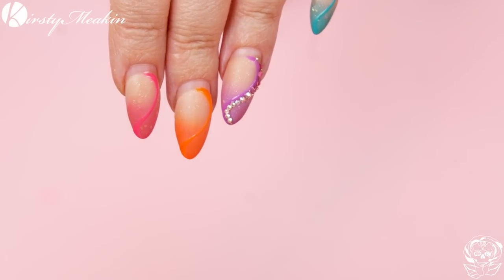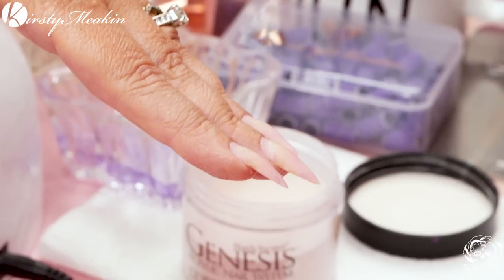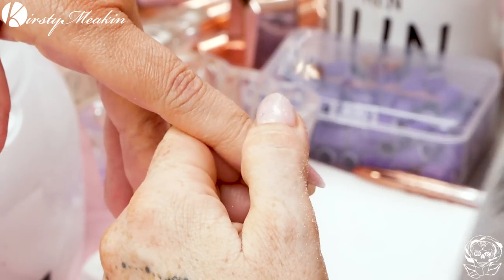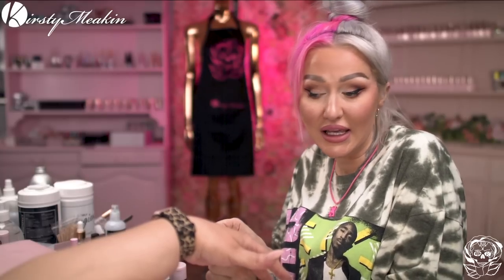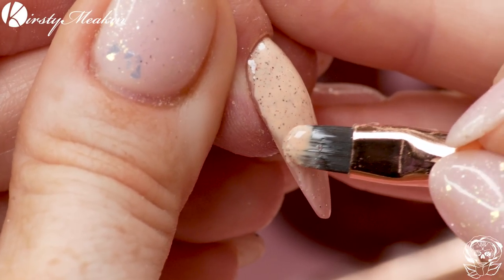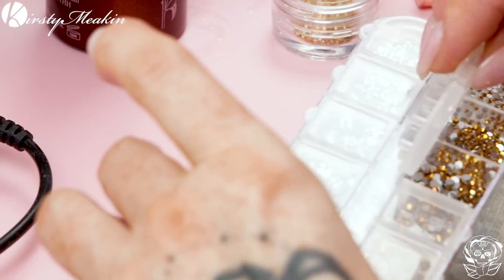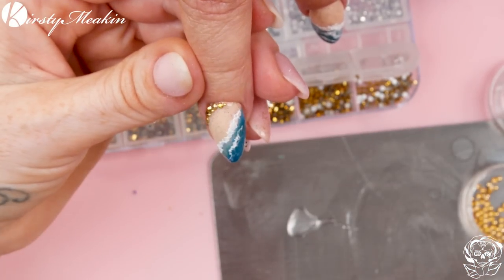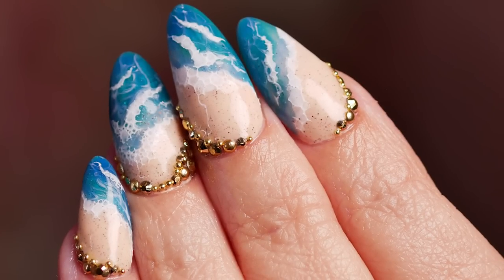Beach Nails for Summer Vacation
Hiya duck

Today we are doing Ocean Beach Nails, to celebrate my going to Turkey (I’m already there now!) Let's get cracking.

I’m going to start by removing the old design with my ceramic bit and prepping the natural nail with a fine sanding band and cuticle pusher. I’ll then prime and infill the acrylic with the Nailchemy Genesis Core Powder. I’ll then file the nail and buff.

I’m going to mix a sanding colour with 2 of my gel polishes and a glitter. I’ll then base coat and start painting my “sand” onto the nail. I’m then going to add my waves with the green jelly top coat first and then the blue. I’ll use base coat and before I cure, I’ll work some White Out through. I’ll then. Cure and then apply more White Out for my foam and apply my bubble mixture before curing again. Wipe off the excess bubbles and then Top Coat.

I’ll finish with my crystals, obviously.

Tara Duck
XOXO

💅💋💅 MY PRODUCTS 💅💋💅

Genesis Core Powder Peach
Crystal Totalis Gem Glue
Caviar Beads
Gold Crystals

Ash Fireworks
Gold Studs